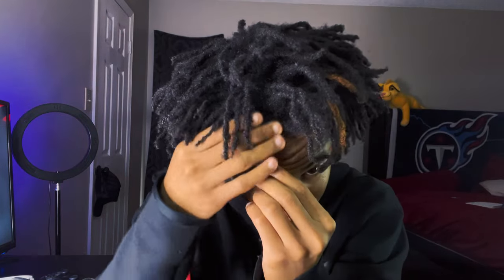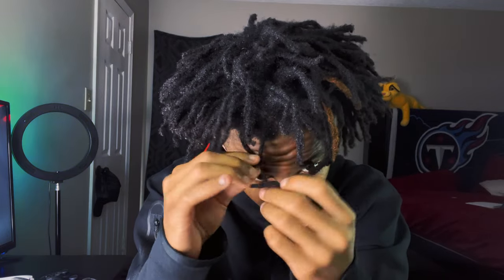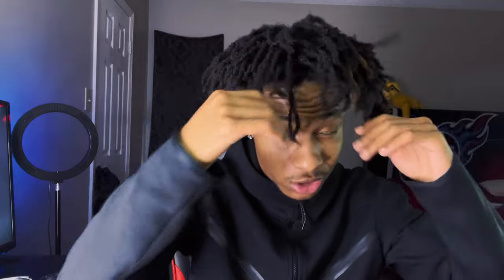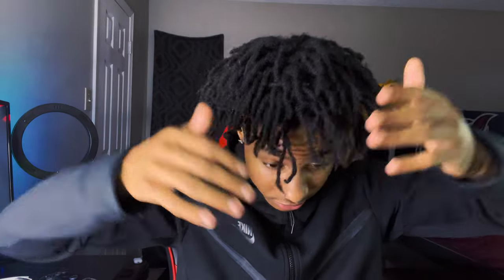How to get the best freeforms beginners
This is part 1 of the how to get freeforms series! in this video I will be teaching yall How to get the best freeforms beginners